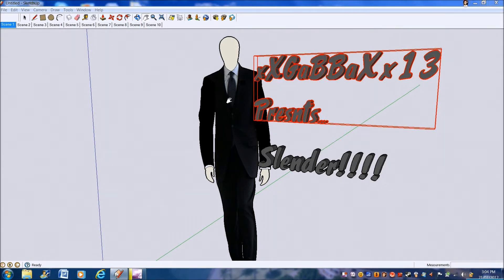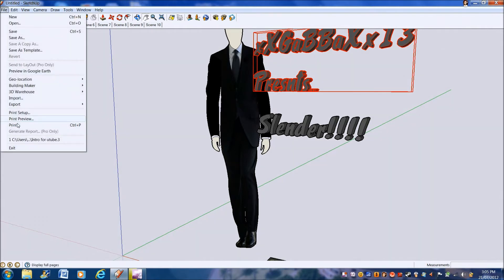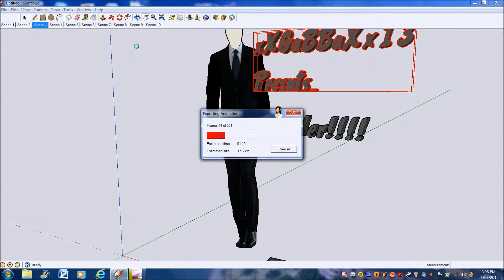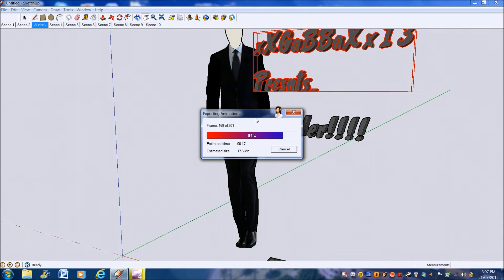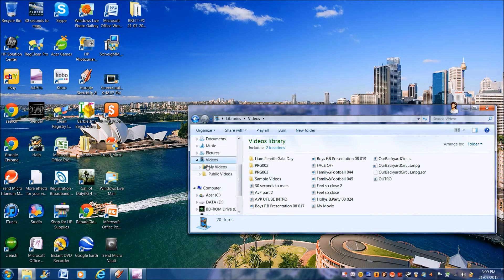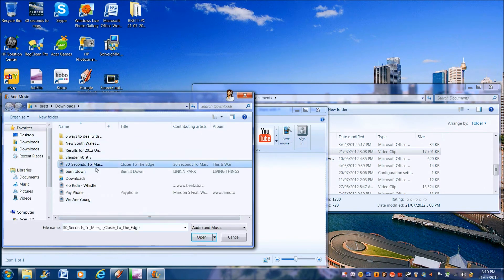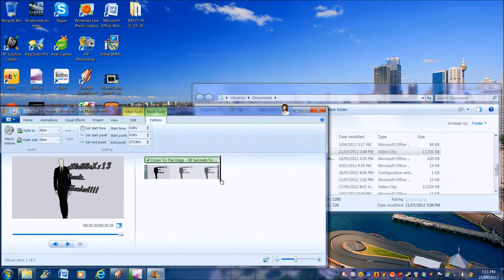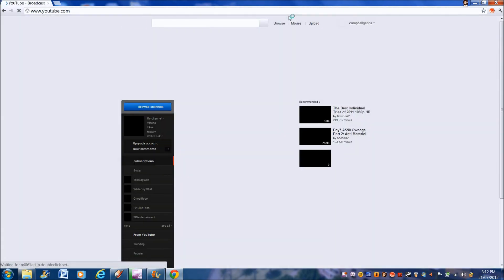How to make an intro with Google sketchup part 2